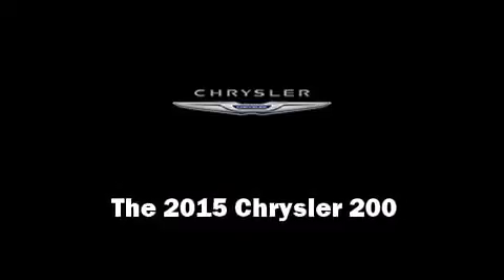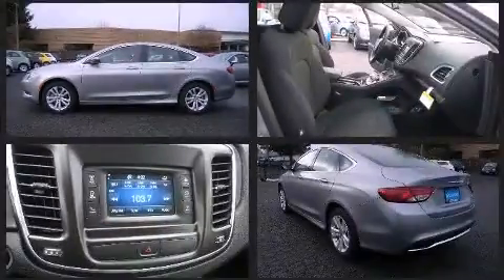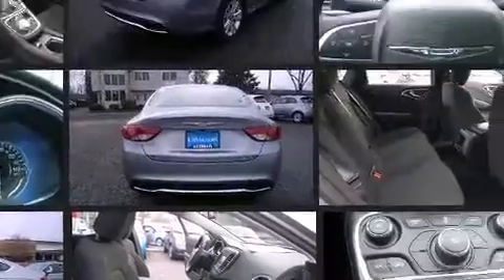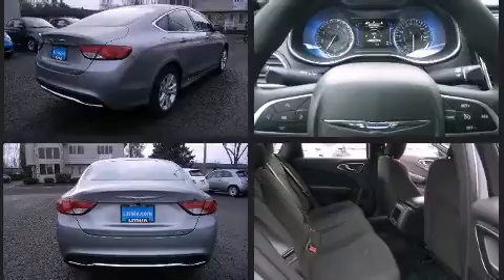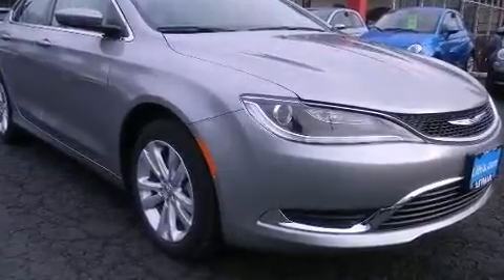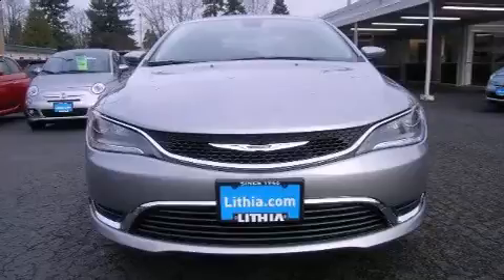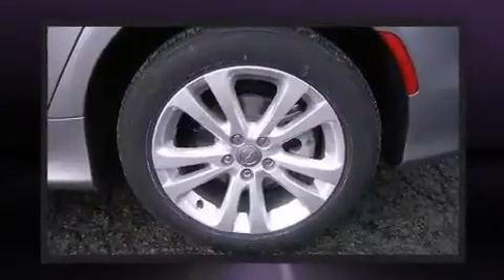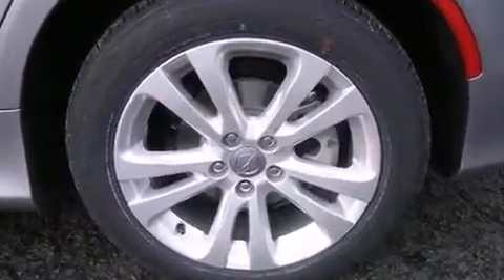2015 Chrysler 200 Limited in Eugene, OR 97401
2121 Martin Luther King Jr Blvd (DA6924)

Discerning drivers will appreciate the 2015 Chrysler 200. This 4 door, 5 passenger sedan stands out among competitors in its class! It features an automatic transmission, front-wheel drive, and a 2.4 liter 4 cylinder engine. Chrysler paid particular attention to efficiency and practicality with the following features: delay-off headlights, a tachometer, front bucket seats, tilt steering wheel, power windows, an overhead console, and remote keyless entry. Chrysler ensures the safety and security of its passengers with equipment such as: dual front impact airbags, front SIDE impact airbags, traction control, brake assist, anti-whiplash front head restraints, ignition disabling, and 4 wheel disc brakes with ABS. Electronic stability control ensures solid grip atop the road surface, no matter how challenging the driving conditions. We have the vehicle you've been searching for at a price you can afford. Stop by our dealership or give us a call for more information.